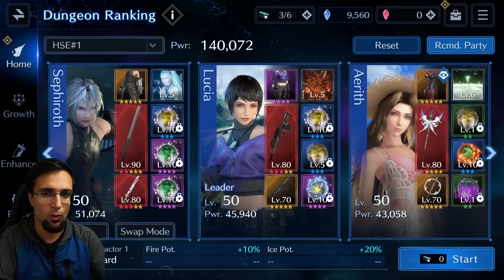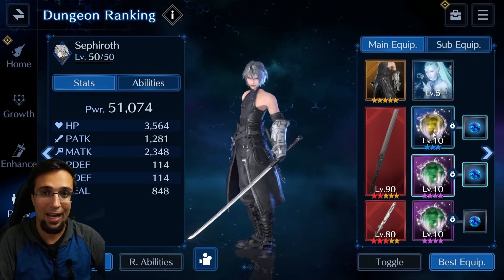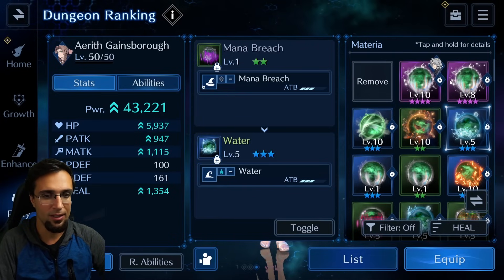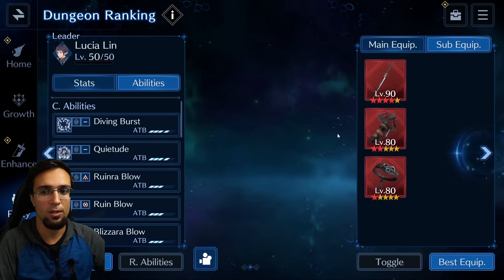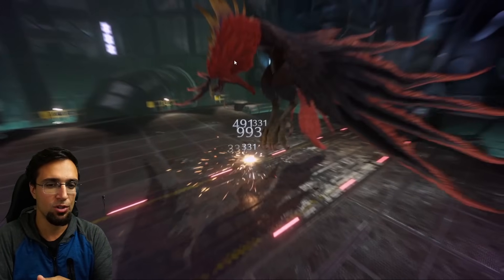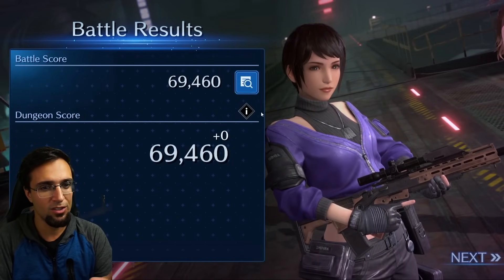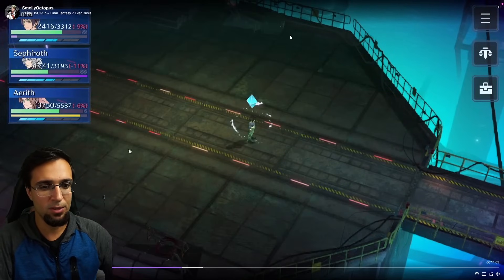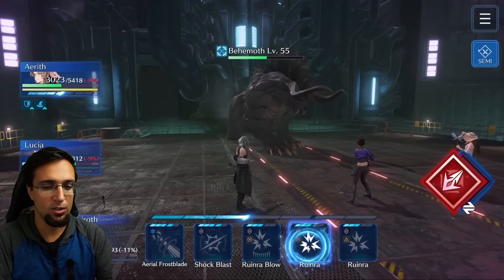How I Got 2.6 Million Score Ranking ~ Final Fantasy 7 Ever Crisis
The Dungeon Ranking Make Reactor 1 event has been fun to retry a bunch. Here's my best run so far in Final Fantasy 7 Ever Crisis.